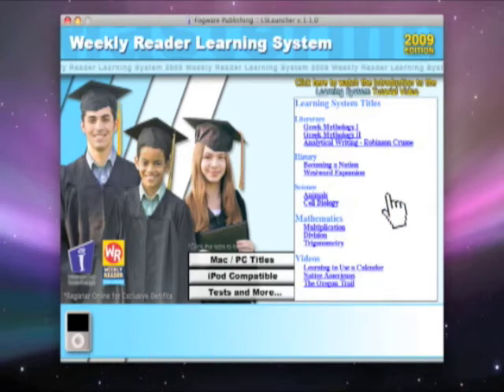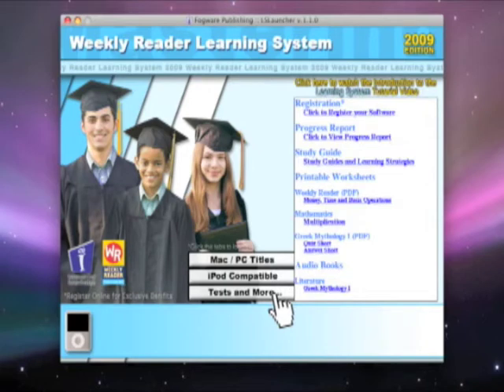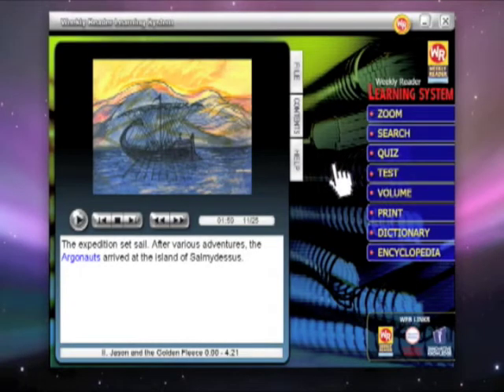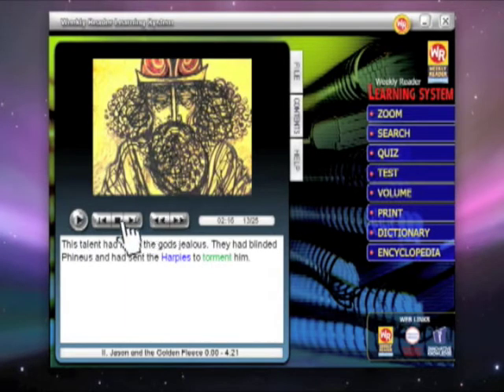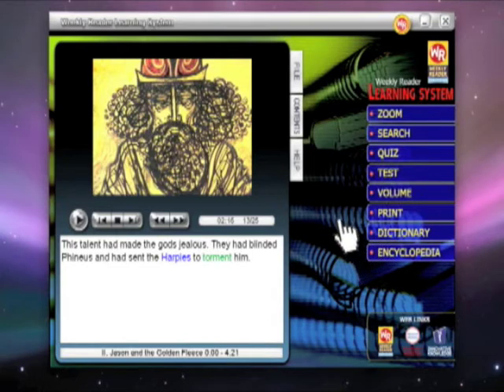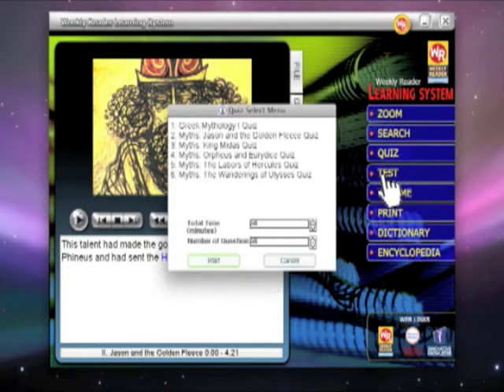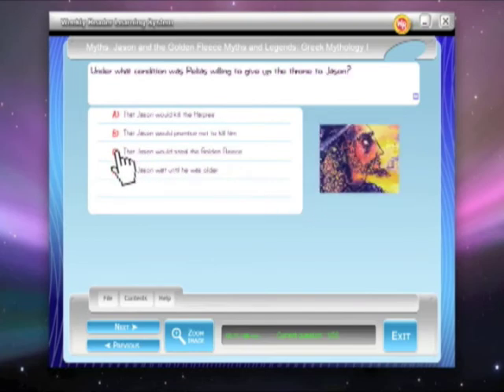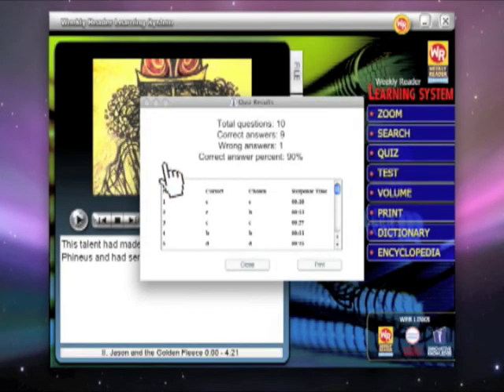Educational Software Part 1